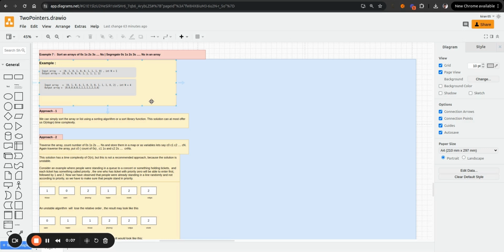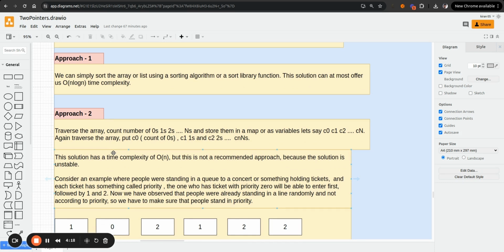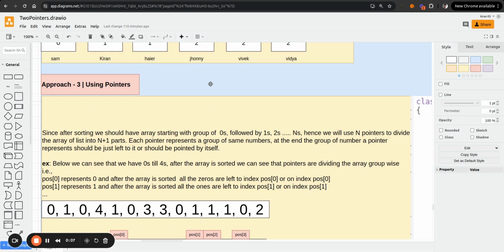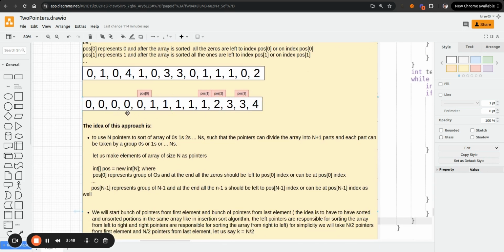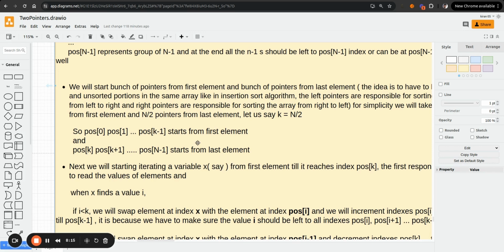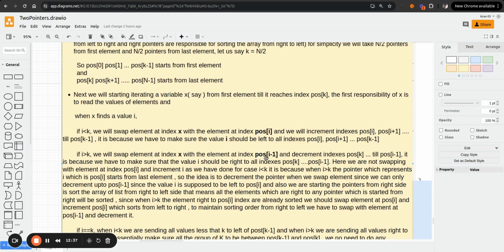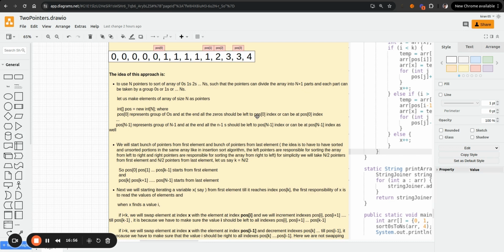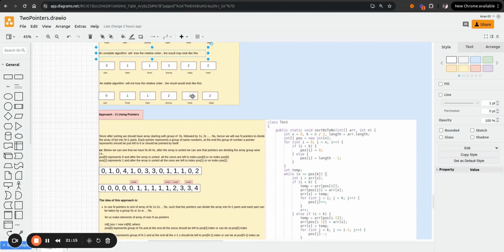Sort an array of 0s 1s and 2s .... Ns